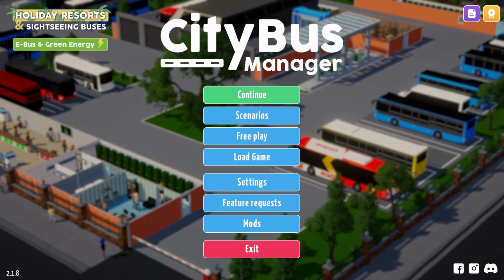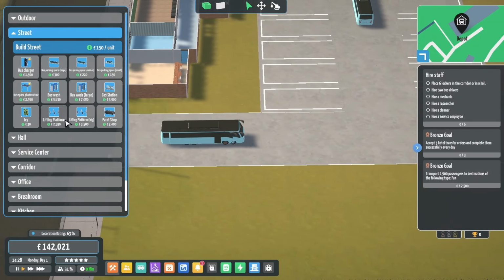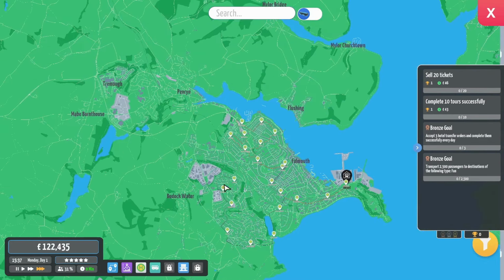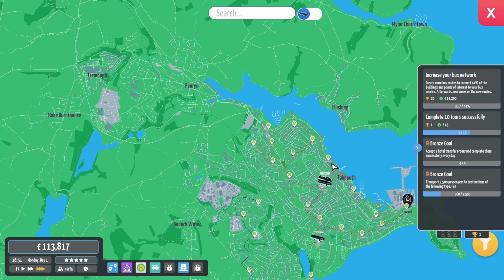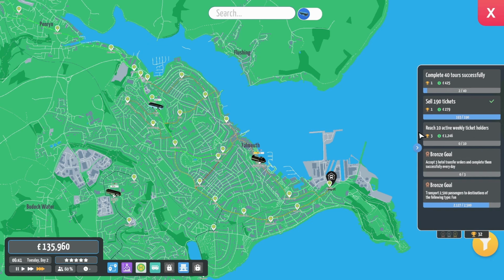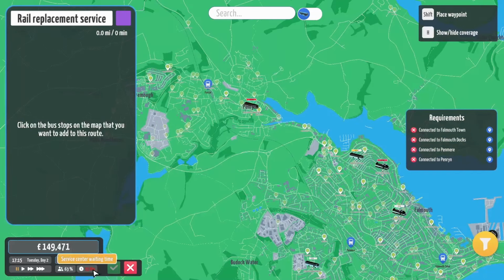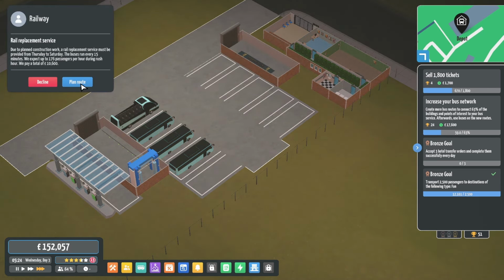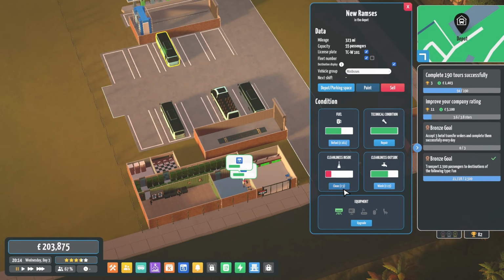The BRAND NEW DLC for CITY BUS MANAGER! (Holiday Resorts and Sightseeing Buses)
Welcome back, bet you weren't expecting this today. City Bus Manager has just had a new DLC, which is the Holiday Resorts and Sightseeing Buses DLC - this DLC includes new buses, new scenarios, new objectives, and new ways to play the game. In this episode we start a mini-series playing one of the new scenarios and starting in the small coastal town of Falmouth in the UK